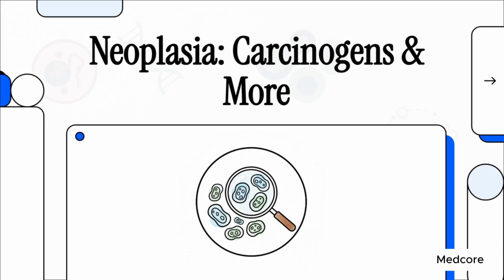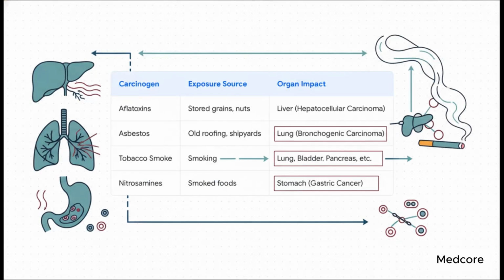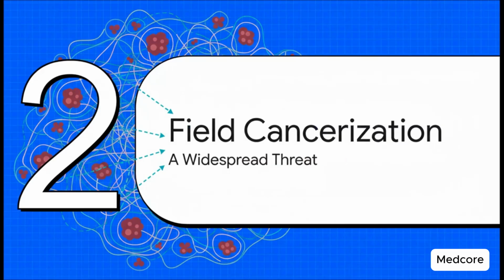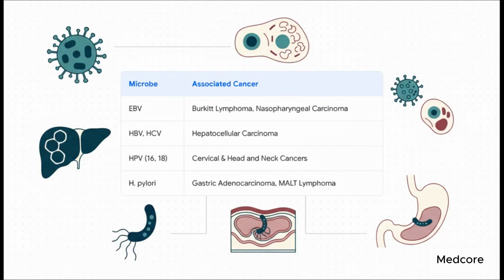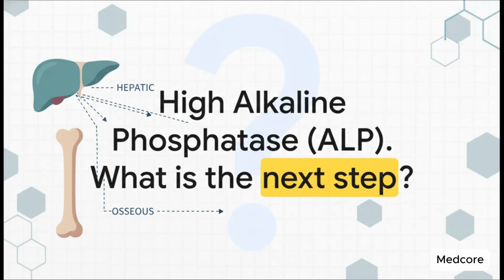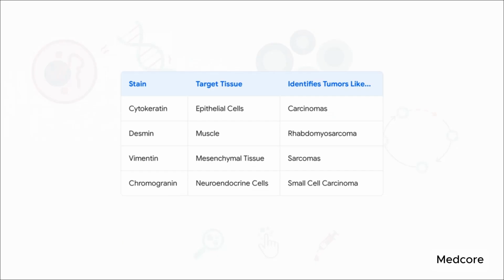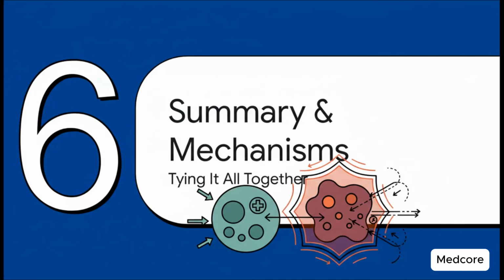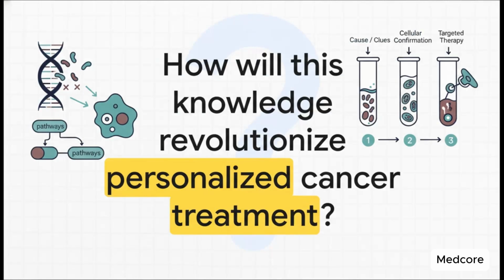Carcinogens, Oncogenic Microbes & Tumor Markers – Oncology | First Aid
truggling to remember carcinogens, oncogenic microbes, serum tumor markers, and immunohistochemical stains before exams?

This high-yield oncology lecture covers everything you need from First Aid for the USMLE Step 1 in a structured, exam-focused format.

🔬 Topics Covered:

Chemical and environmental carcinogens

Oncogenic viruses and microbes

Important serum tumor markers and their associated cancers

High-yield immunohistochemical (IHC) stains

Rapid recall tips for USMLE, NEET PG, PLAB & MBBS exams

MBBS students

NEET PG / FCPS candidates

Anyone preparing oncology revision

This is a concise yet conceptually clear breakdown to help you revise smarter, not harder.

📌 Save this video for last-minute revision before exams.
📌 Share with your study group.